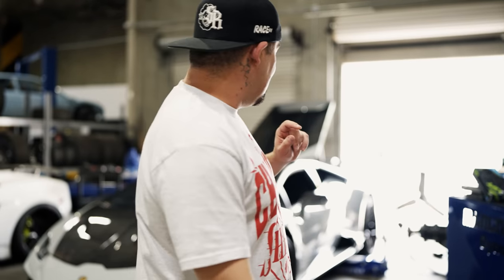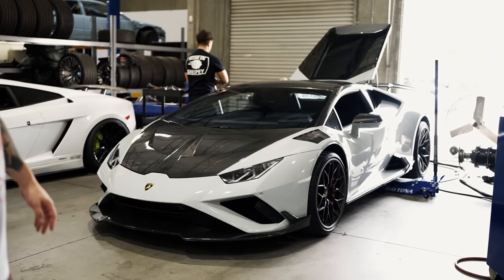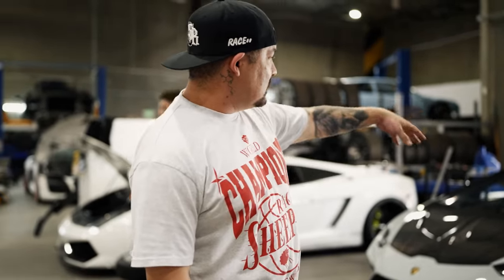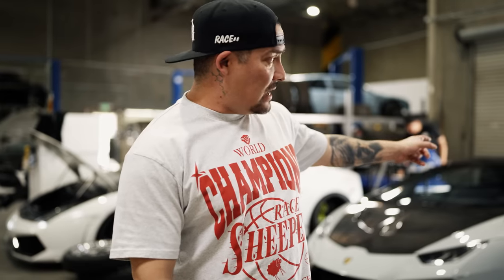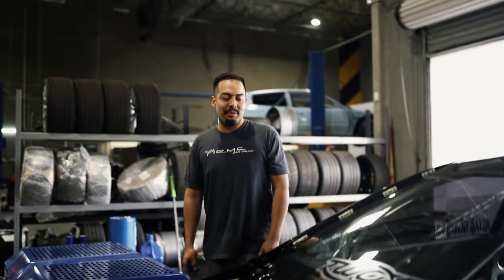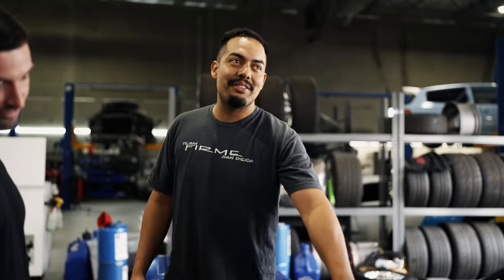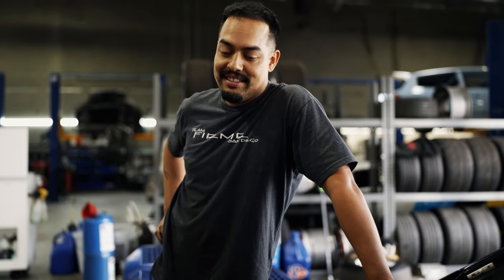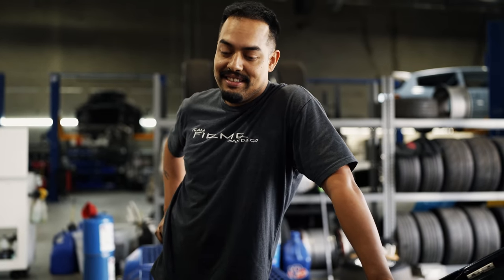HOW MUCH HP CAN A N/A HONDA CIVIC MAKE?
SHEEPEYRACE.COM
SHEEPEYAPPAREL.COM